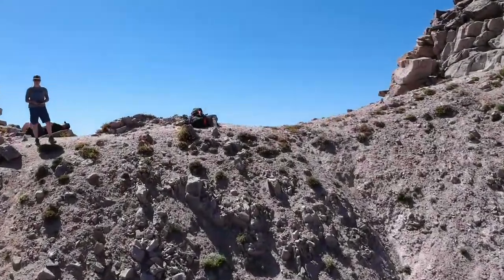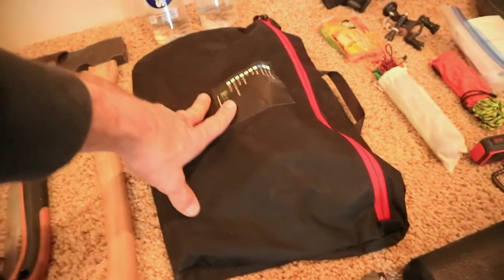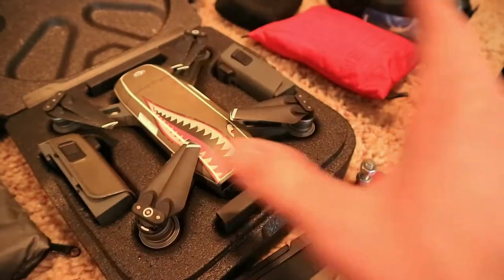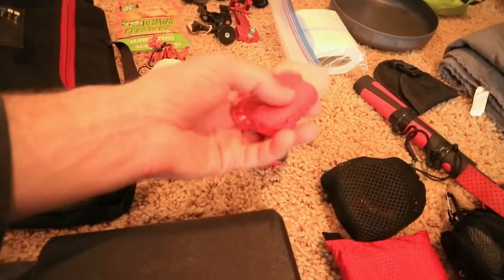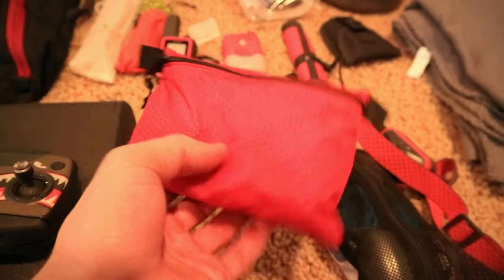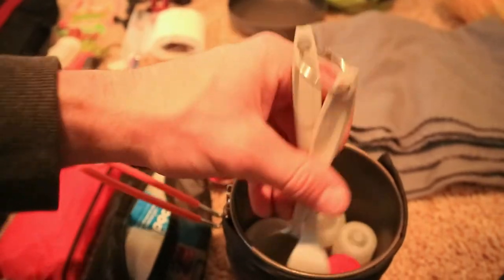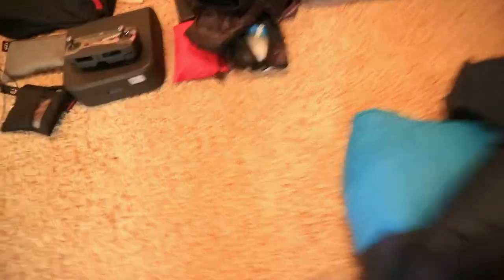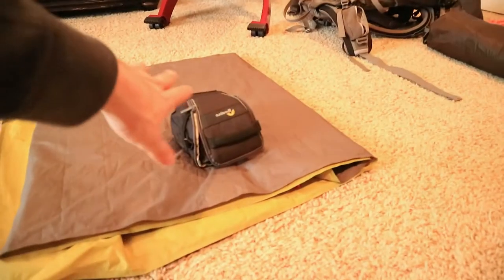Winter Backpacking Gear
I am preparing to go on a winter camping trip and i thought that i would share some of the gear that i take and some of the things that i use when i am going camping. Specifically Hot Tent Camping, my gear always changes and i will always find better and lighter options.